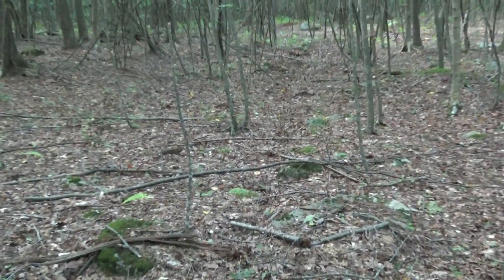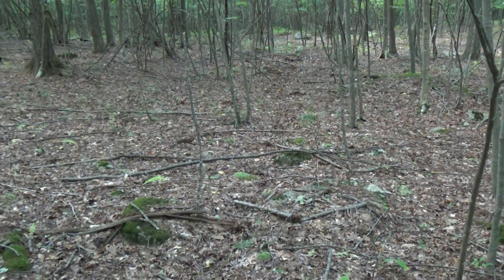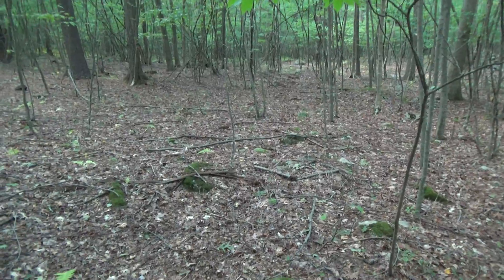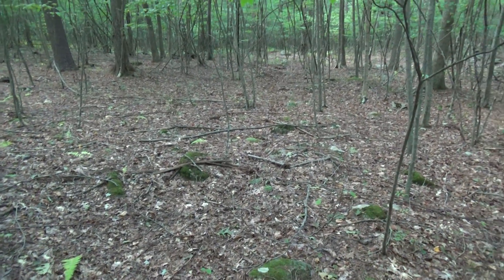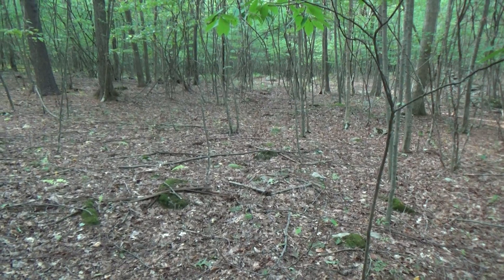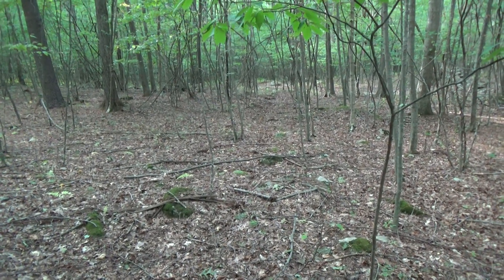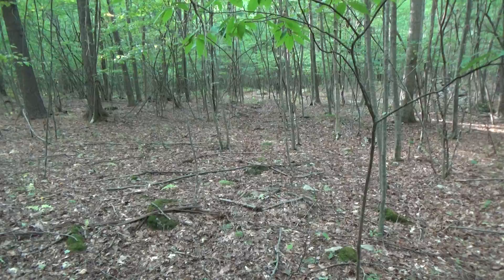Scouting beech scrape 1